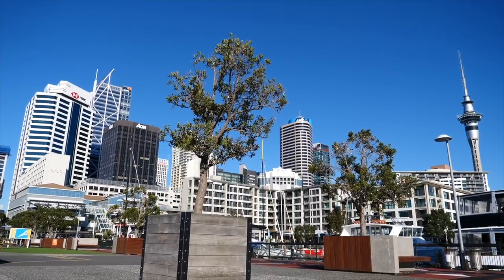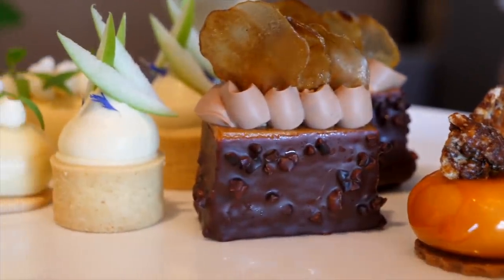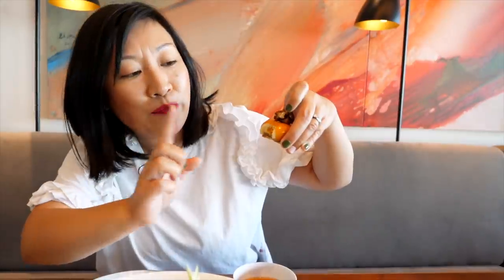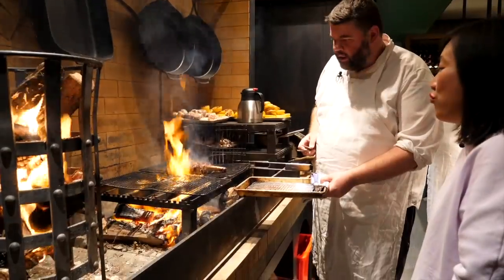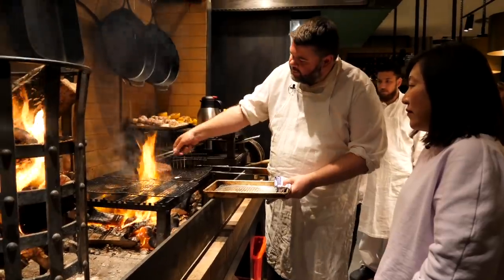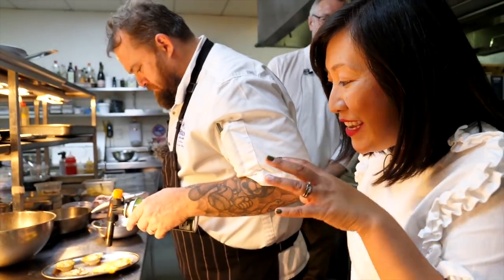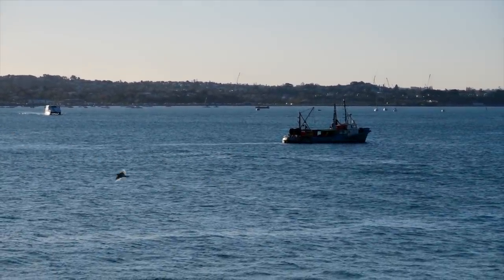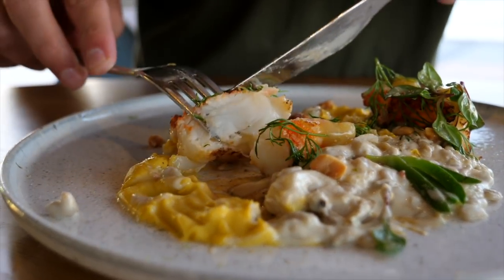EAT HERE NOW! 3 TOP Auckland restaurants | Behind the scenes of hotel dining in New Zealand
We partnered with Visit Auckland to bring you this content. All restaurants featured were chosen by us.

Tāmaki Makaurau Auckland’s hotel restaurant game is high, incredibly high. In this 2 part series we take you behind the scenes and into the kitchens of 6 must eat hotel restaurants in central Tāmaki Makaurau Auckland.

In this one we take you into the kitchen at Park Hyatt and spend the day with Executive Pastry Chef Callum Liddicoat. Callum creates INCREDIBLE pastry and puts on an afternoon tea/high tea you’ve got to experience! We visit Esther at QT Hotel and experience their Mediterranean inspired menu- the team here are all about celebrating New Zealand’s incredible produce and turning it into amazing dishes. Finally we head to FISH at Hilton Auckland to eat their ‘Taste of Fish’ menu- a 3 course plus snacks journey celebrating the best of Aotearoa’s kaimoana seafood. Get ready for some mouthwatering food!

What we ate and where we ate it:

Afternoon tea in The Living Room $65 per head
Afternoon tea available Thursday - Sunday
4 Available Seatings: 12pm, 12:30pm, 2pm and 2:30pm.

The Living Room at Park Hyatt Auckland, 99 Halsey Street, Auckland CBD, Auckland 1010.

You can also experience Callum’s desserts and sweet treats in the other Park Hyatt venues: Onemata and The Pantry.

Please note: the afternoon tea menu changes regularly.

Te Matuku oyster, natural, lemon $6 each
Puff Bread $10
Taramasalata, salmon caviar, lot 8 olive oil, chives $10
Trevally crudo, pomegranate, creme fraiche, dill $29
Baked saganaki Greek keflograviera cheese, honey, chilli $30
Sean’s steak tartare freshly, ground, Savannah eye fillet, fries $33
500gr aged grass fed rib eye on the bone $65
Salt baked snapper (order in advance)
Esher at QT Hotel Auckland, 4 Viaduct Harbour Avenue, Auckland CBD, Auckland 1010. Open 7 days for dinner 5:00pm to late.

Please note: Esther’s menu changes with the seasons.

‘Taste of FISH’ menu $99
Chef’s selection menu which celebrates the season’s most exciting ingredients over 3 course and snacks. Wine pairing available (4 glasses) $55

Flame grilled diamond shell clams
with pickled garlic butter

Paua fritter
With whey buerre Blanc

Warm Mt cook salmon
With miso, furekake, new season caviar

Crayfish tail
With sunflower seed, sweetcorn, macadamia

FISH at Hilton Auckland, 147 Quay Street, Auckland CBD, Auckland 1010. Open for dinner Wednesday to Sunday 5:30pm to 9:00pm (last order 8:45pm)

Please note: The ‘Taste of FISH’ menu changes regularly depending on seasonality.
Massive thanks to Esther and FISH who refused to let us pay.

*OUR GEAR*

* FOLLOW US*

We're all about eating what and where the locals eat. You won't find food that's been created merely to be social media worthy on here- no rainbow bagels, gold leaf soft serves- just honest food that tastes incredible.

From street food to mom and pop restaurants, we want to show you the best food we find on our travels.